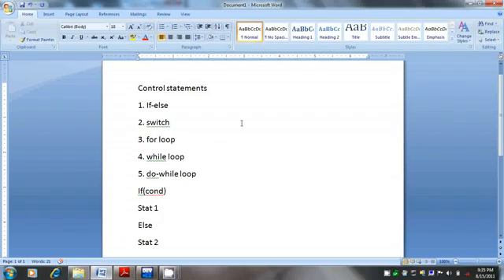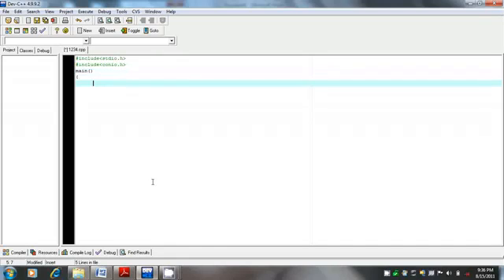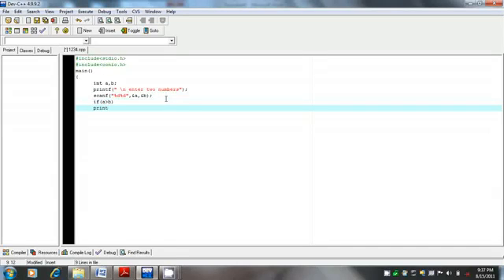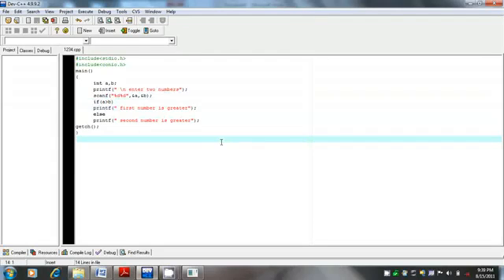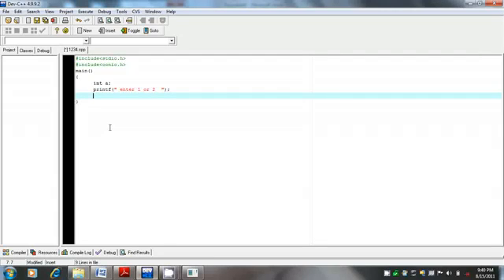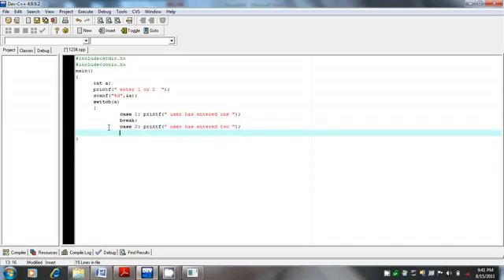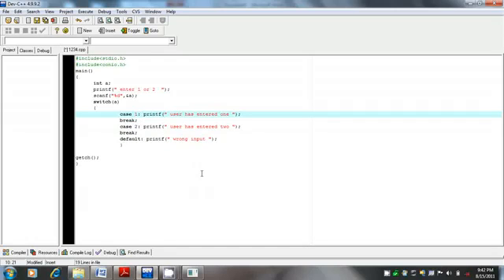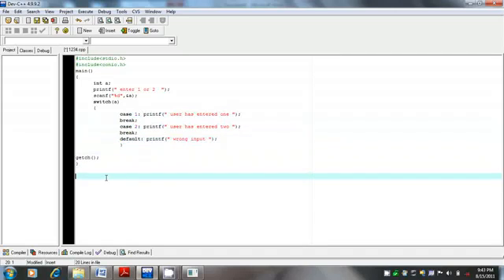3 Control Statements If else and switch statements